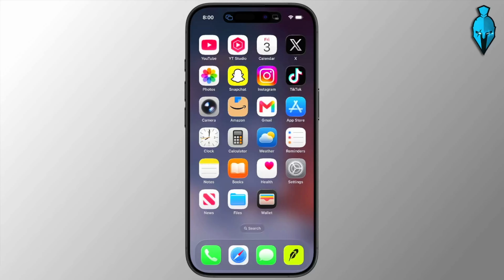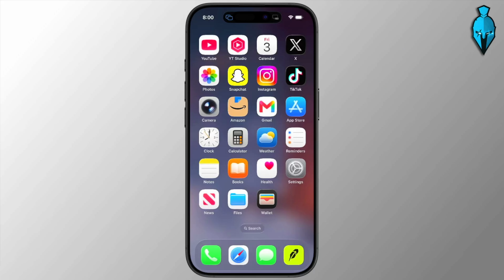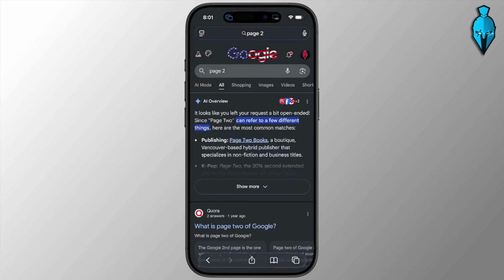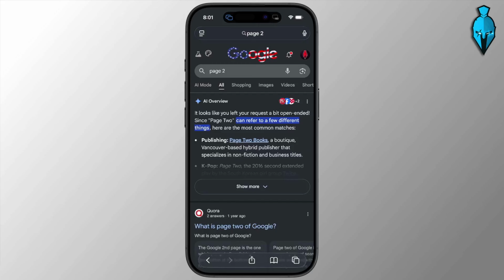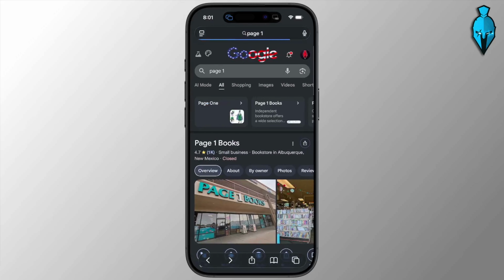How To Go Back On iPhone By Swiping - Full Guide